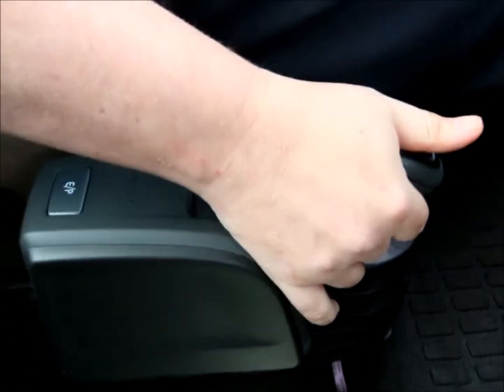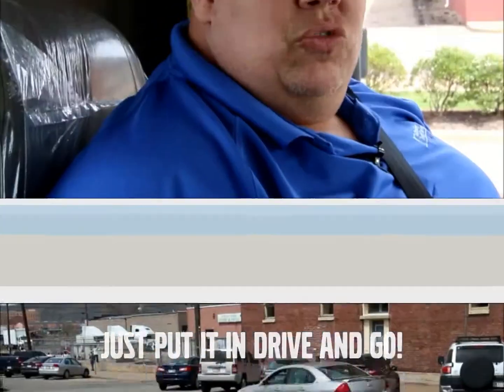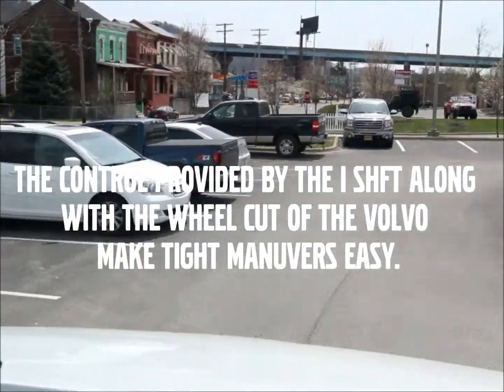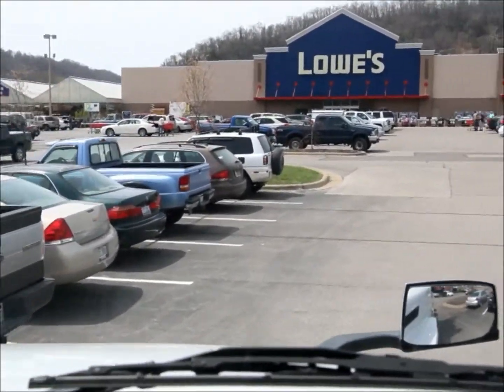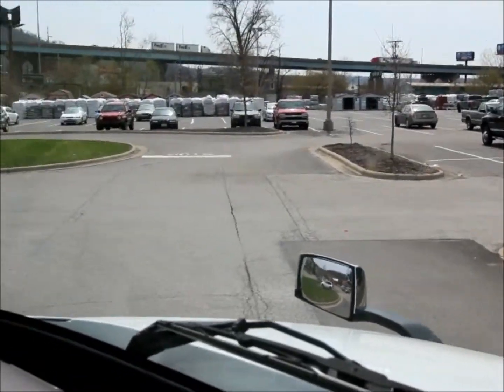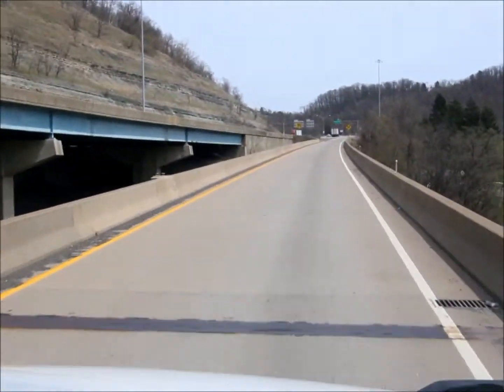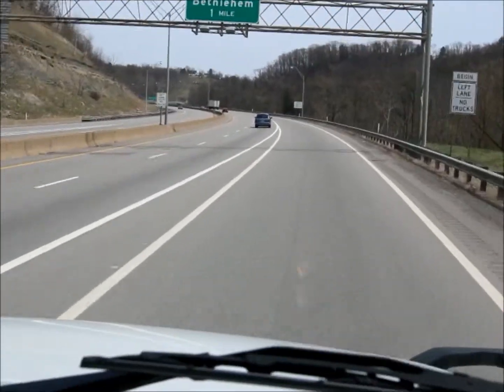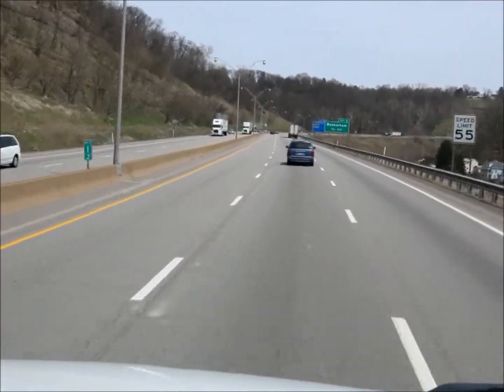Volvo I-Shift Automated Transmission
Volvo I-Shift is a 12-speed, two pedal, automated mechanical transmission. It continuously monitors changes in grade, vehicle speed, acceleration, torque demand, weight and air resistance.